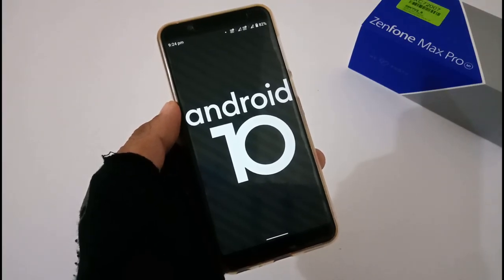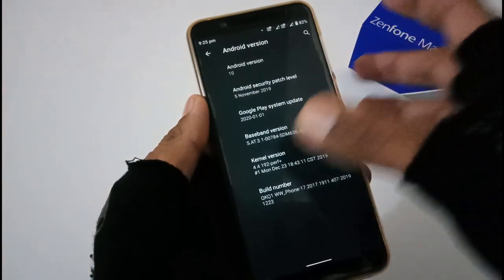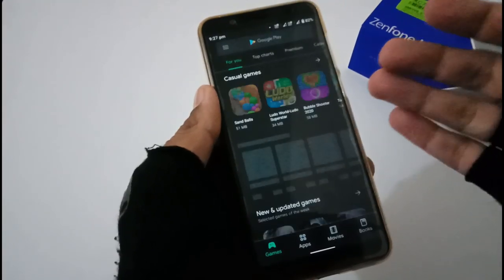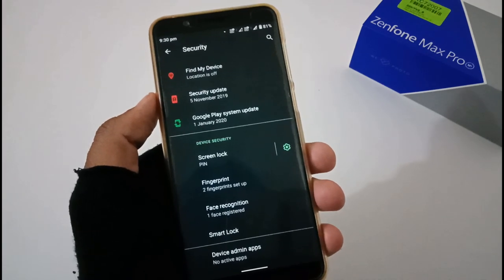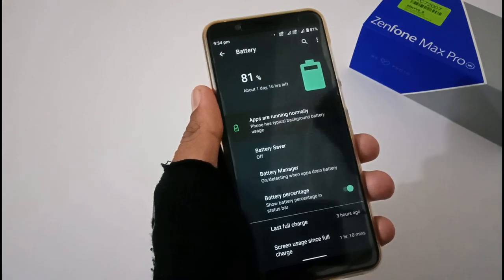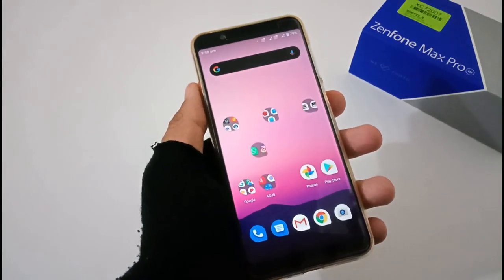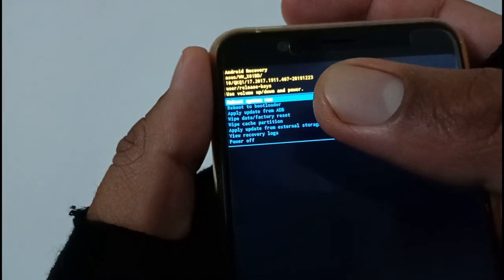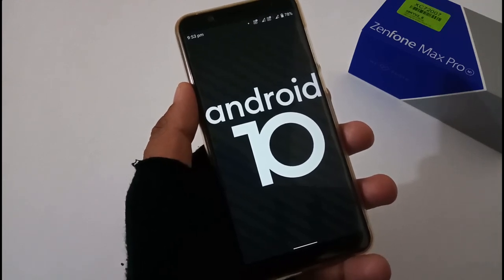Asus Zenfone Max Pro M1 | Official Android 10 Update | Review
Here is the video on Review of Official Android 10 Update for Asus Zenfone Max Pro M1.

1. Asus Zenfone Max Pro M1 | Finally Official Android 10 Update Available | First Look: (English Audio)

2. Asus Zenfone Max Pro M1 | Finally Official Android 10 Update Available | First Look | Hindi Audio:

3. Asus Zenfone Max Pro M1 | Official Android 10 Update | Installation: (English Audio)

4. Asus Zenfone Max Pro M1 | Official Android 10 Update | Installation | Hindi Audio:

5. Asus Zenfone Max Pro M1 | Downgrade Official Android 10 to Android Pie Version 059: (English Audio)

6. Asus Zenfone Max Pro M1 | Downgrade Official Android 10 to Android Pie Version 059 | Hindi Audio:

7. Asus Zenfone Max Pro M1 | How to install ADB and Fastboot Drivers + Camera2 API:

Title: Asus Zenfone Max Pro M1 | Official Android 10 Update | Review

Tags: asus zenfone max pro m1 official android 10 update review 24by7everything

Thanks !!!
24by7everything Team